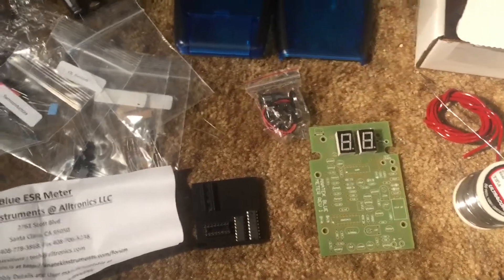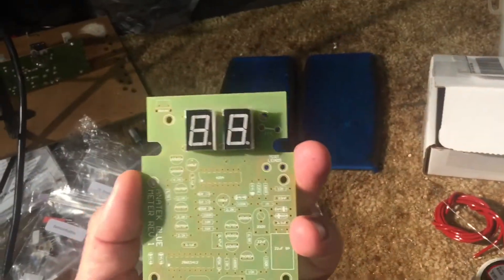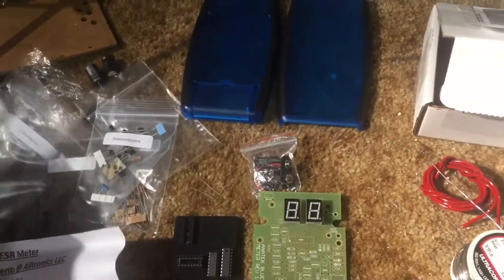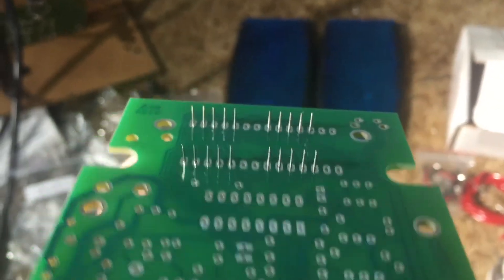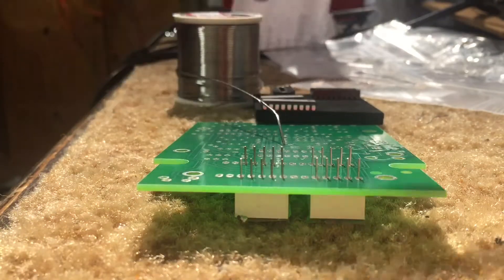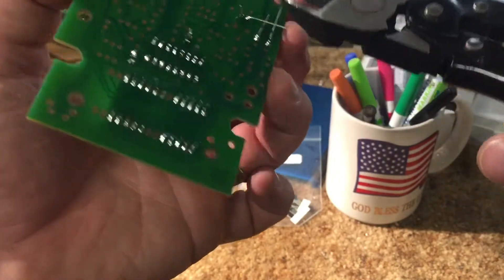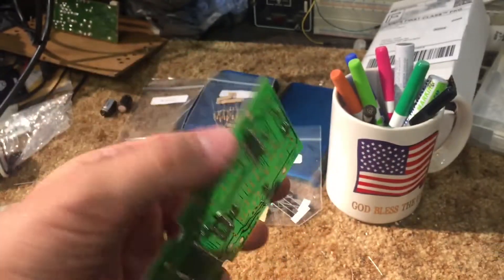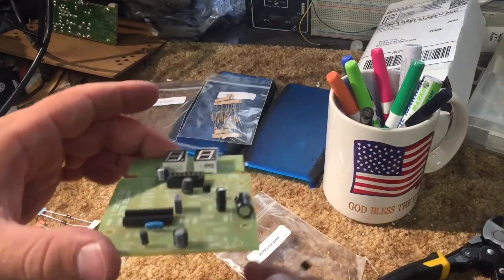Blue ESR Meter - PCB Build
This video is more about amateur PCB board mounting then it is the device it self.

A great soldering tutorial can be found here. Flux is now coated onto the solder, and can be added separately:

Chris